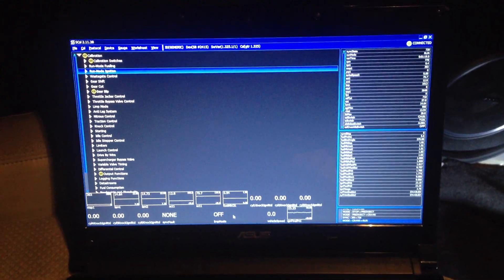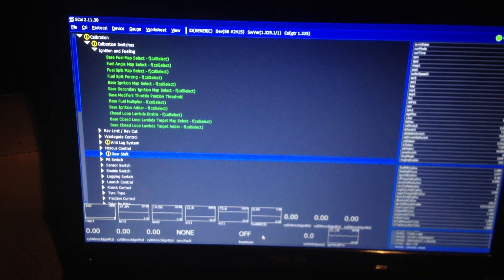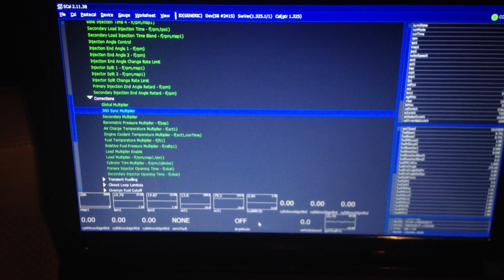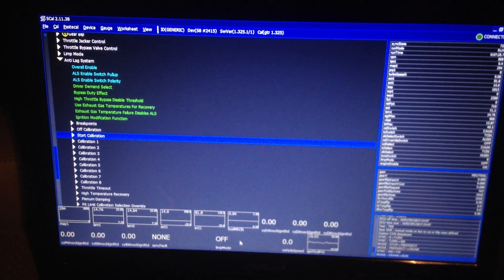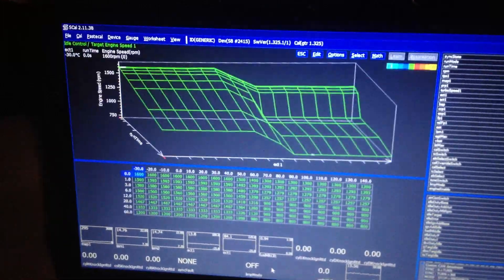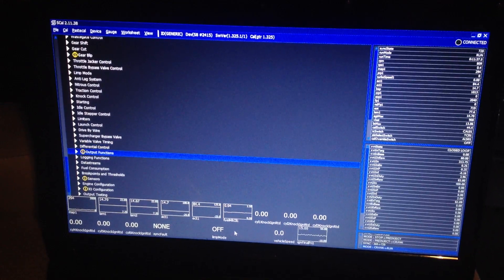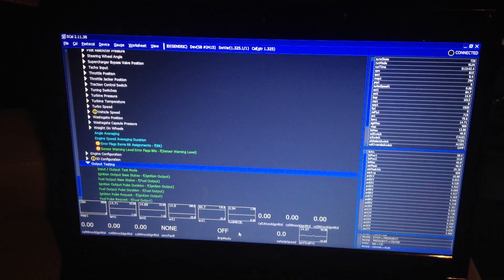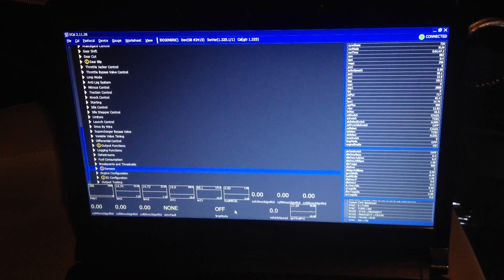Syvecs R35 GTR Demo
Quick Demo to show the Syvecs GTR Package in action running as the worlds first standalone unit. Release date March 2012. Just finishing Base maps for launch control and traction control.